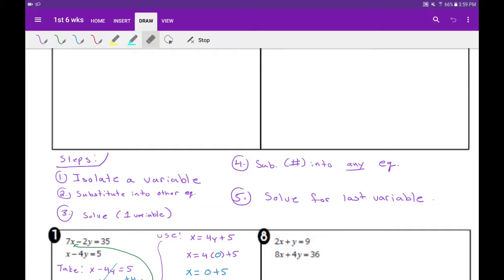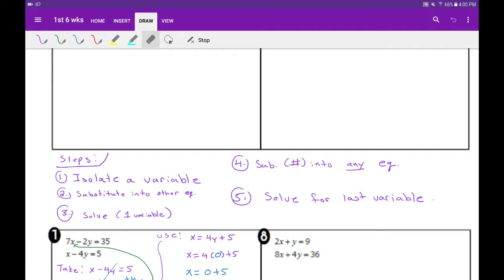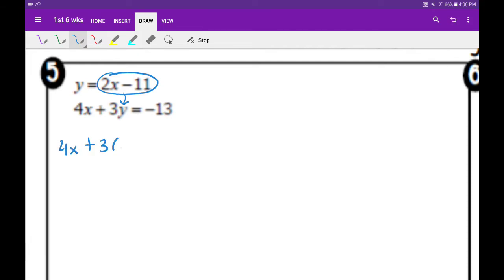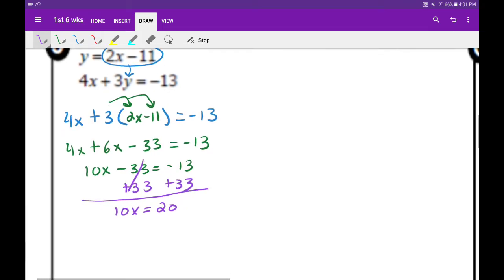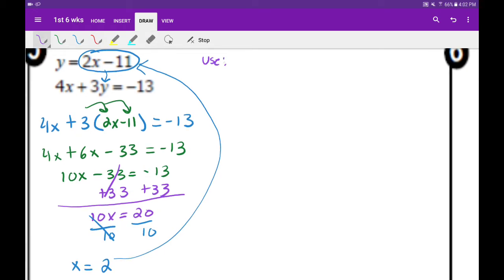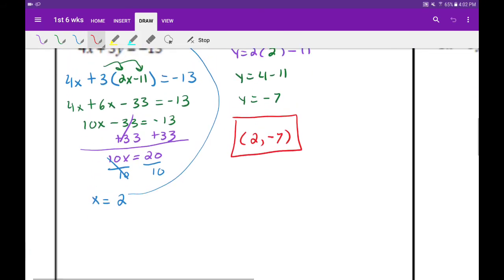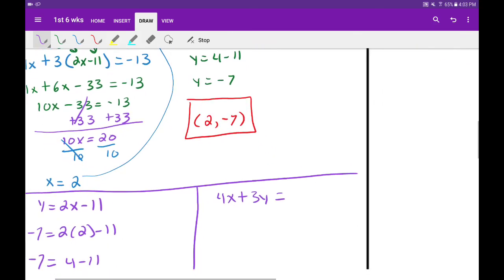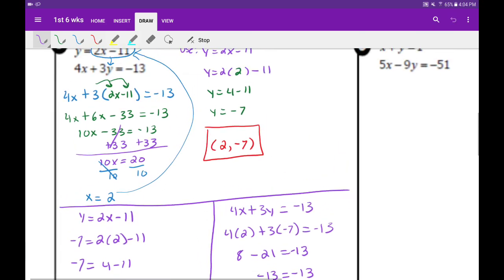Solving 2x2 Systems by Substitution: One equation already isolated and how to check the solution.